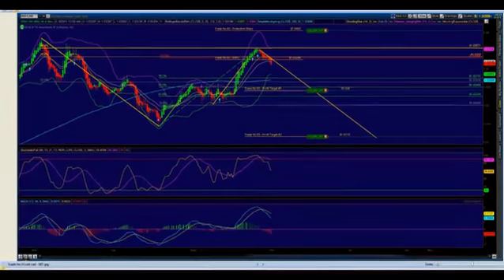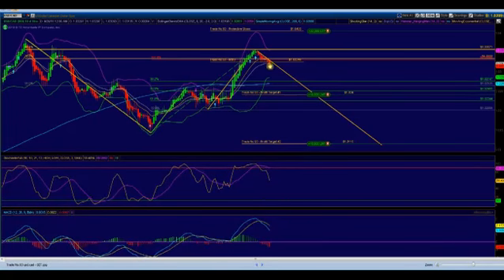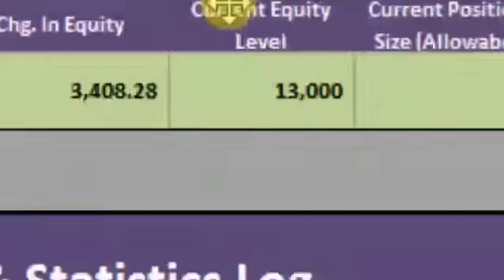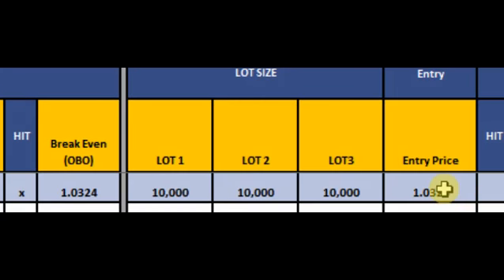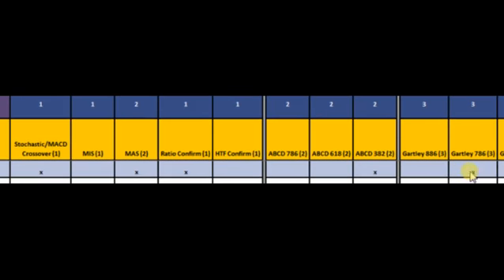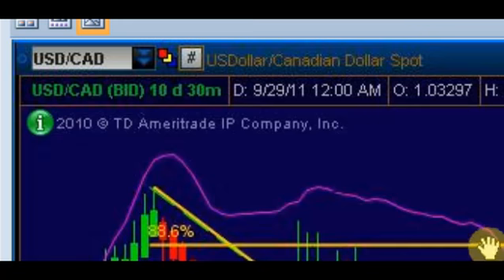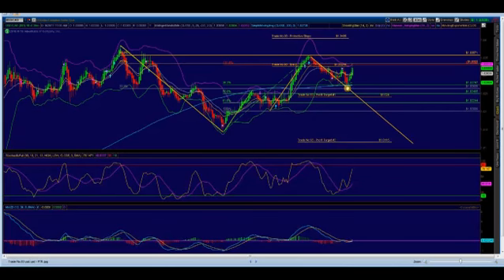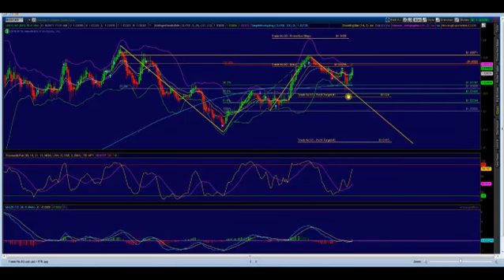Trade No.93 - Post Trade Review_ Risk Free Trade Results in a Tie.mp4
Trade No.93 was the start of a short entry I took in a market I had previously profited from by taking a long entry for +500 Pips. I was able to Identify a Probable Reversal pattern, so the only action I could take was to execute a short entry in this particular market. As soon as the market showed a little movement in my favor by retracing to a 382 Fibonacci Ratio of the previous trend, I was able to Trail my Protective Stops to break even in order to protect my capital and to participate in a Risk Free Trading Event that had the potential to earn substantial profits. However, the market did not follow through, and although I was positioned to take advantage of a profitable Risk Free Trading Opportunity, the market chose to show no real follow through and took me out of this trade on breakeven Trailing Stops.  Even though this trade turned a miniscule profit and I have categorized it as a Tie, my management of this trade is a Win because of my effective & Disciplined execution of my Rules of Engagement (ROE).